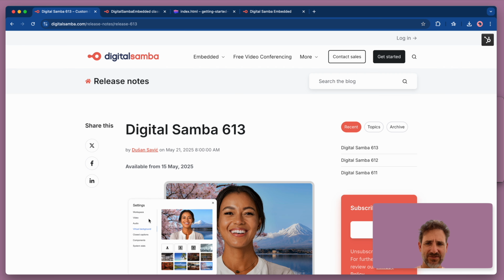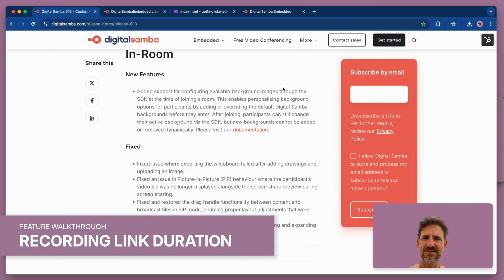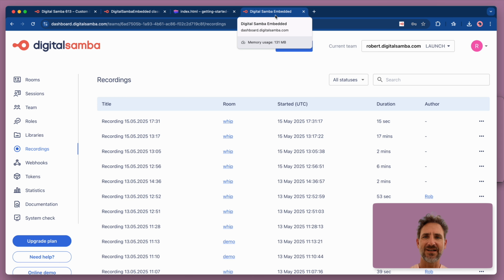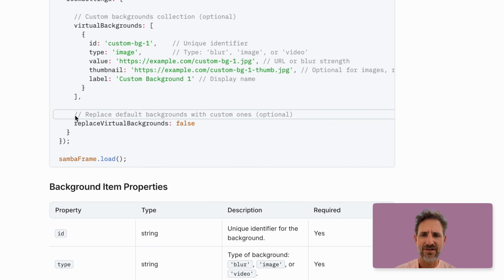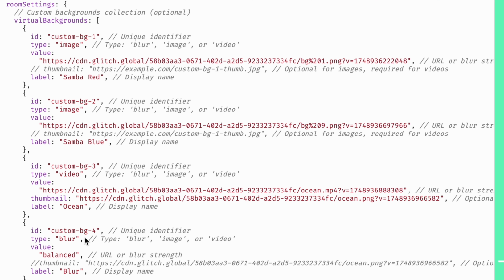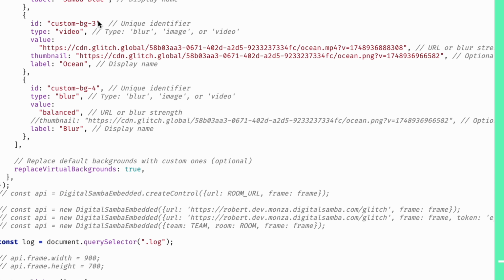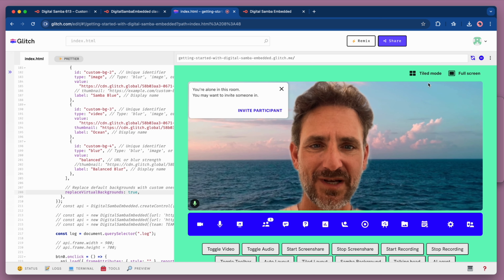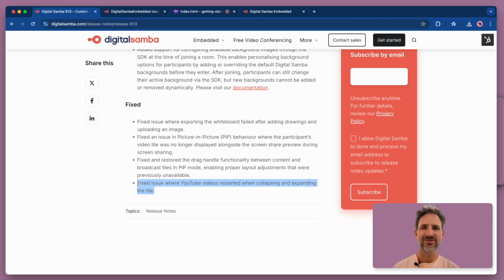Digital Samba 613 – Custom Virtual Backgrounds, Extended Recording Links & More!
In Digital Samba 613, Robert Strobl walks you through the exciting new features that bring a more branded, flexible, and reliable experience to your video conferencing sessions.

🔹 Custom virtual backgrounds via SDK
Participants can now join rooms with preconfigured virtual backgrounds using the SDK, including video backgrounds — perfect for branding or tailored experiences right from the start. Backgrounds can still be changed after joining, giving users full control.

🔸 Recording link expiration extended
Need more time to share your recordings? Recording links can now stay active for up to 7 days (previously 24 hours). More flexibility, less rush.

Digital Samba 613 brings small but mighty updates that make sessions feel more personal, polished, and professional.